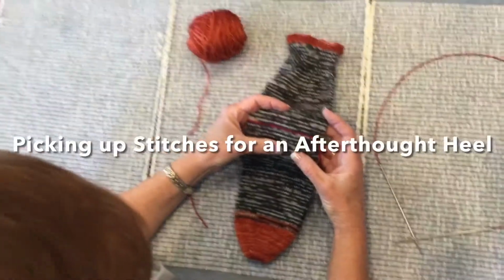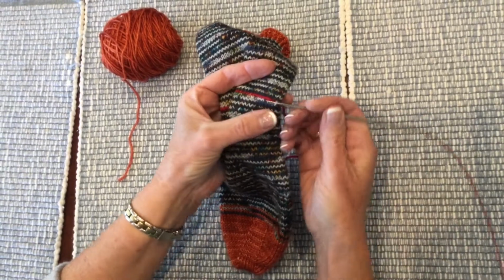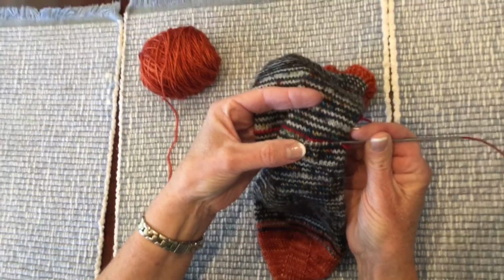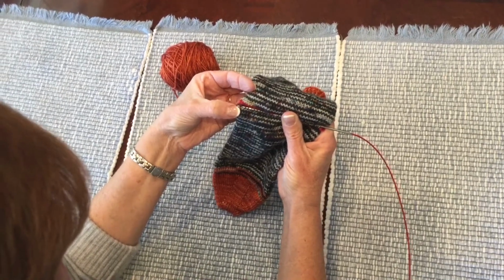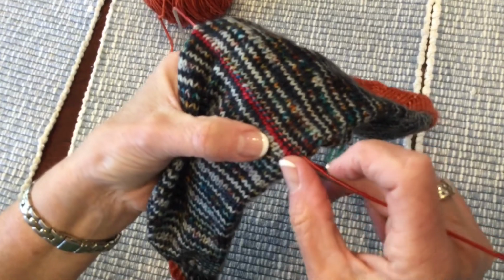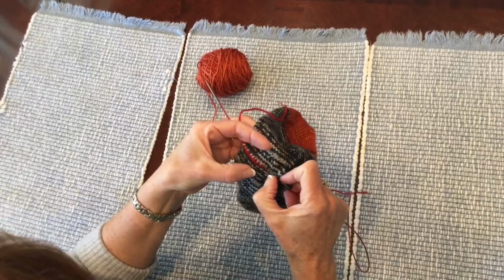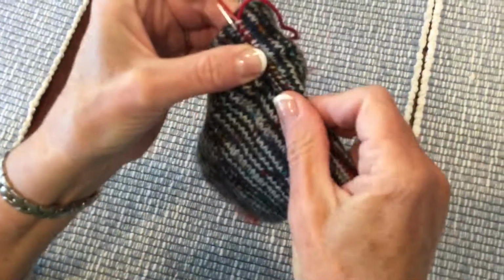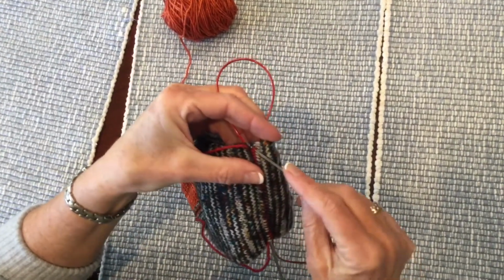Picking up Stitches for an Afterthought Heel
A demonstration of picking up stitches for an afterthought heel on a sock